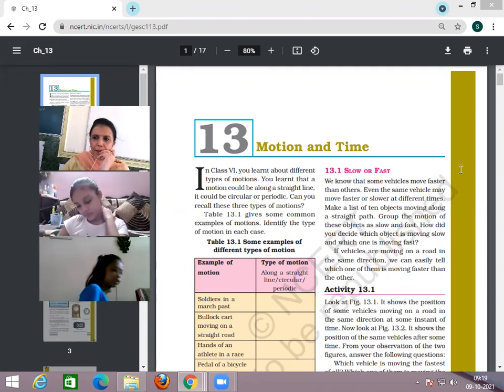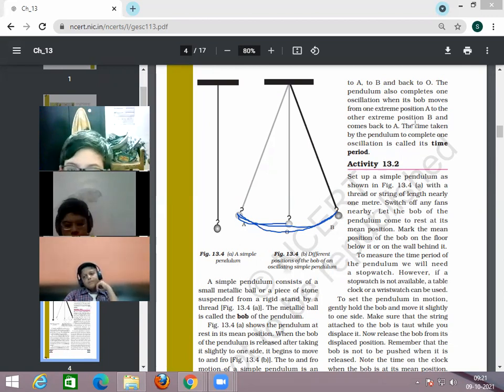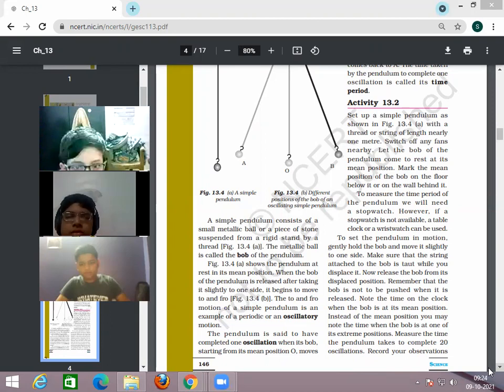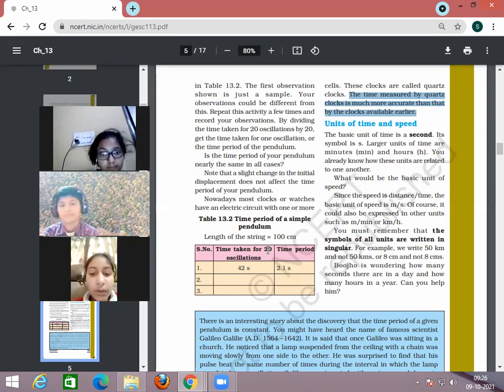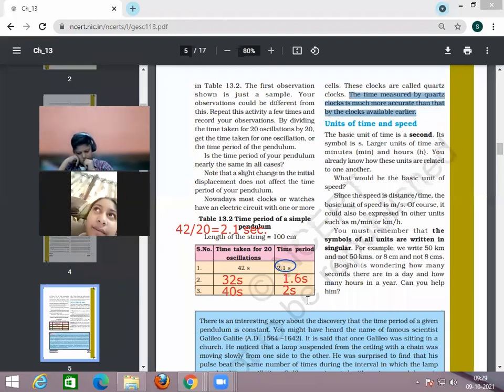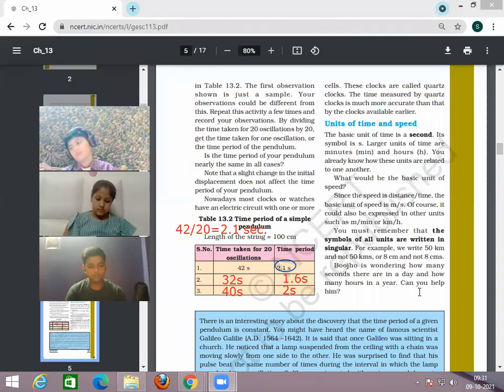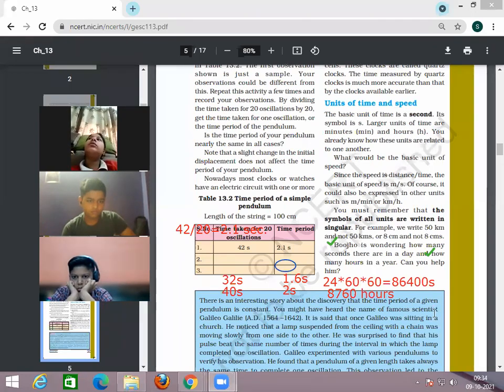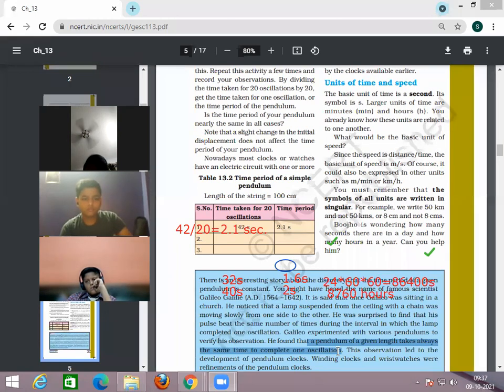SCIENCE_CH 13_PART 3_OCT 9